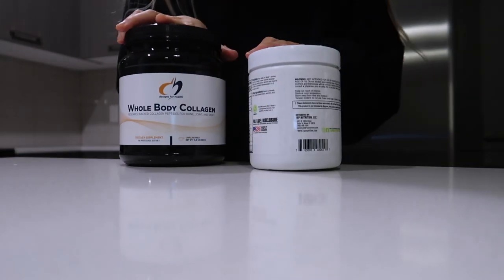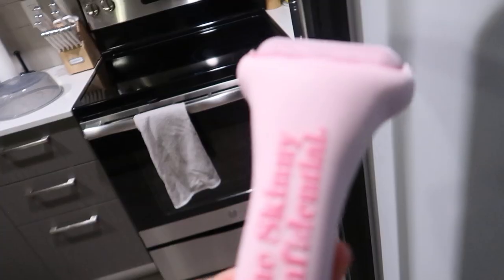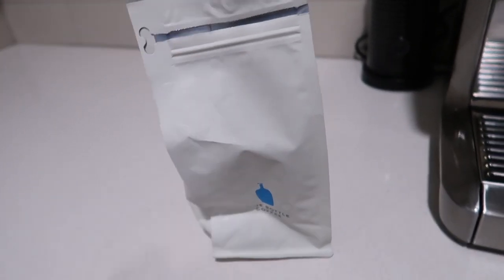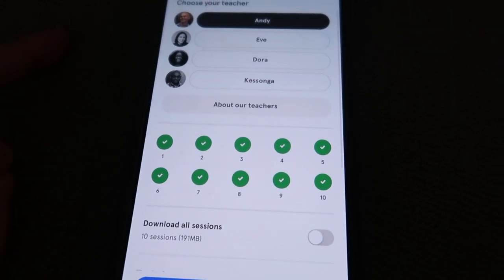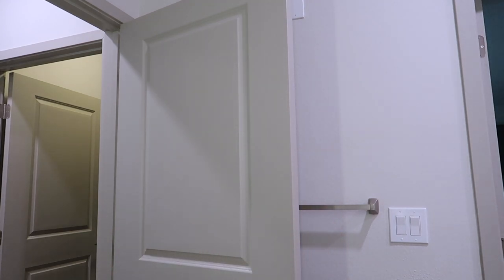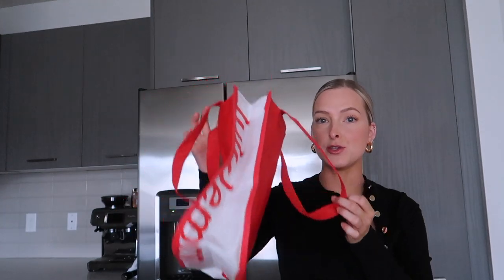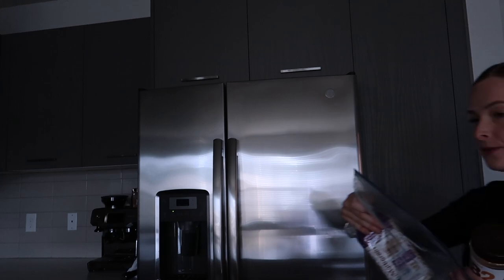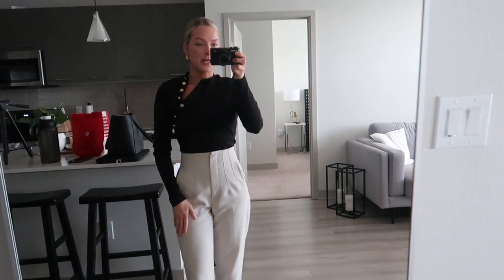MY WORK MORNING ROUTINE | How I prepare for the 9 -5 work day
ITEMS MENTIONED:
My coffee machine
Cheaper coffee machine
airtight coffee bean container
Slick bun brush
Water bottle
Top (sold out)
Computer case

My coffee machine